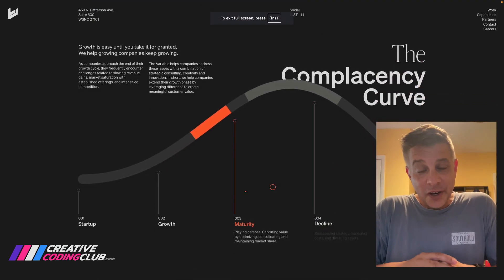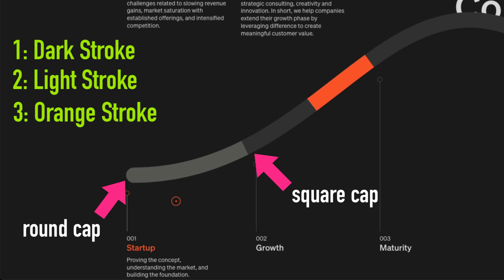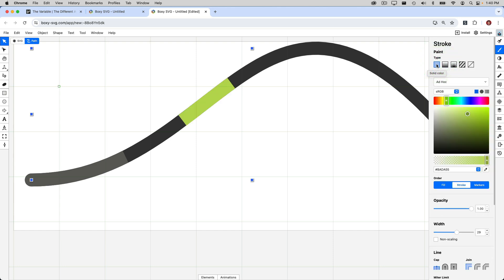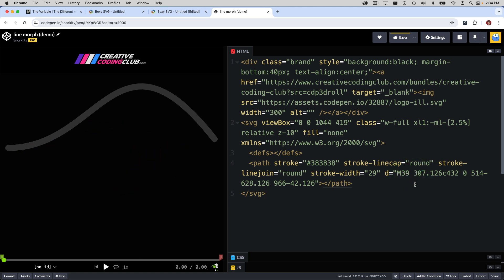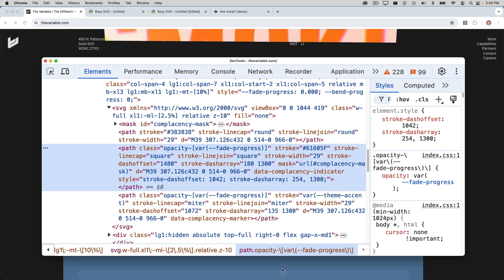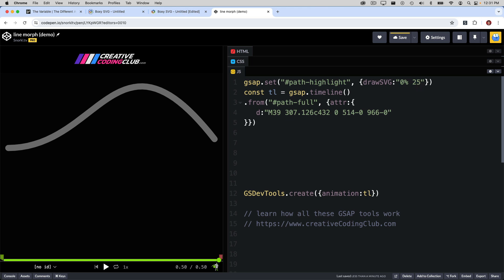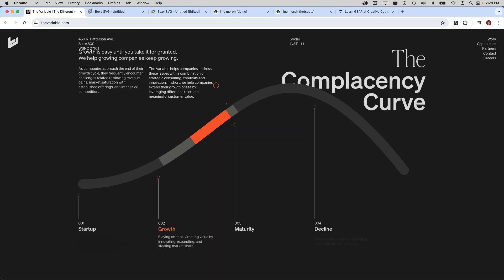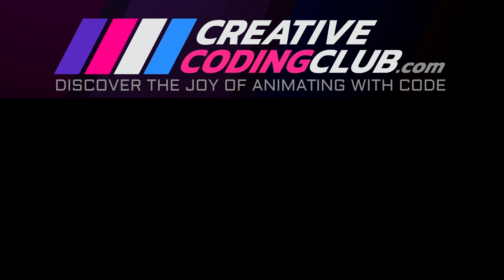GSAP Effects: The Variable Chart Animation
Today we dive into a 9-part series as we explore The Variable website.

Be sure to watch the whole video so you can see all that we will cover.

All finished demos and resources for this series will be available in GSAP Summer Camp

One super-low price gets you access to everything.
20-30 lessons to be released summer of 2025.

Master SVG Animation with GSAP
Learn how to create, edit, hand-code and animate SVG with GSAP!

Master tweens and timelines and some special GSAP extras.

ENROLL IN MY GSAP COURSE BUNDLE // unlock over 250 Lessons
Master GSAP // SVG Animation // ScrollTrigger and More

See how we can re-create this amazing animation effect in just a few minutes and a few lines of GSAP code.